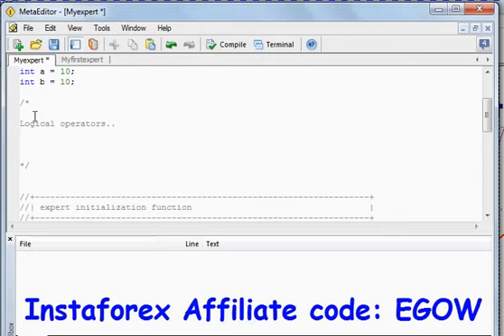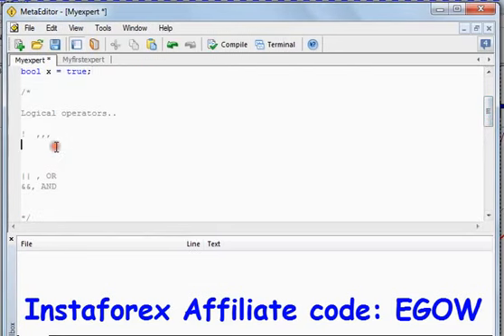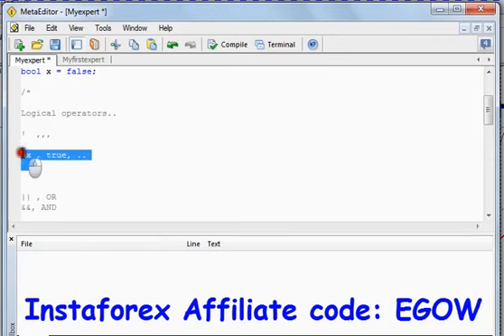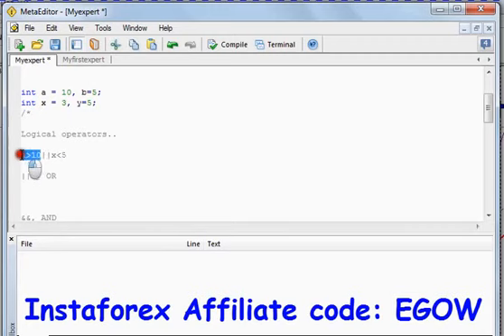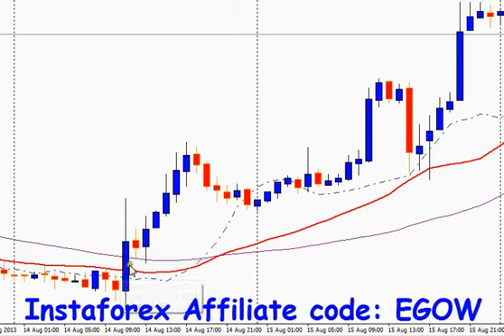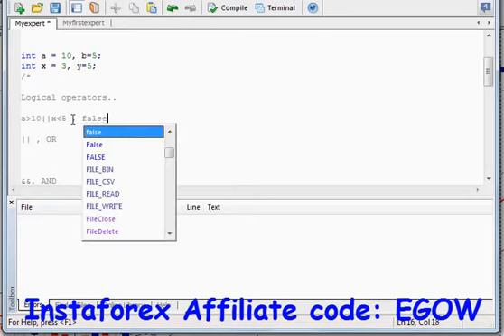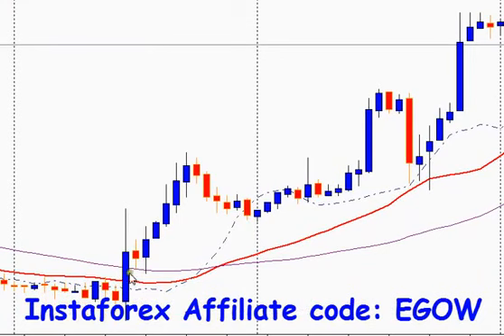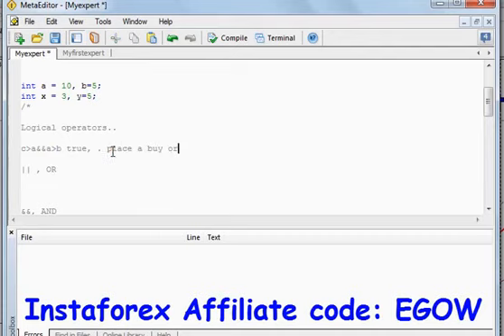The Basics of Writing An Expert Advisor in MQL4 - Code Tuts 2018 #8